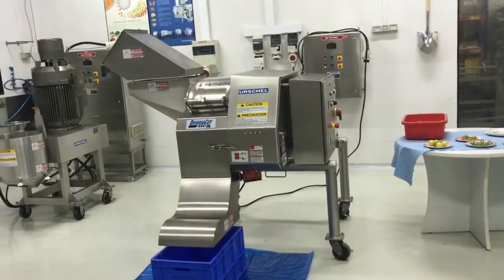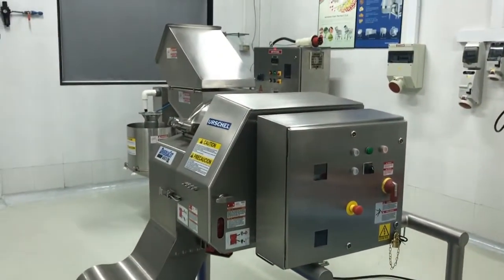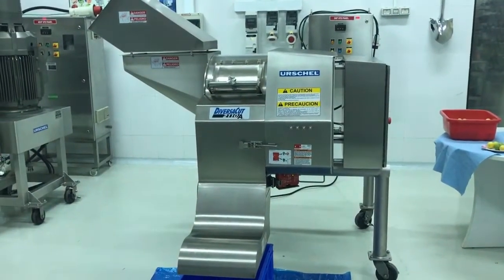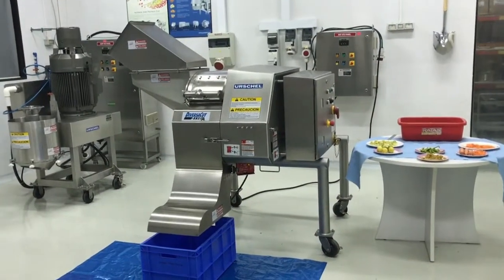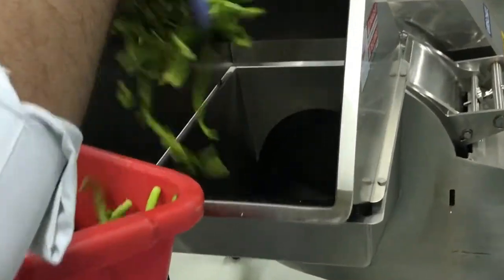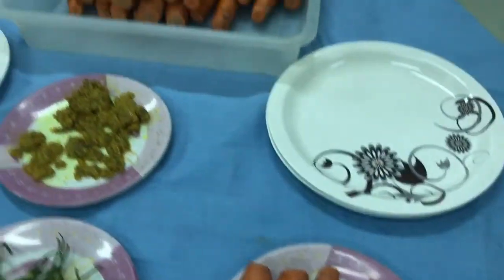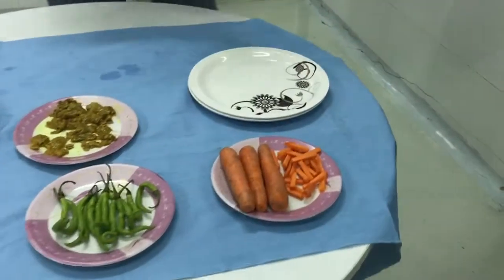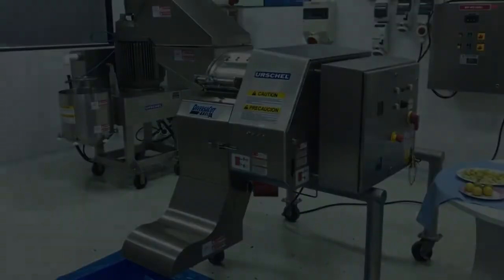Carrot, lime & chili for cutting on the Urschel® Model DCA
Cutting carrots, limes and chillies for Indian style pickles, on the Diversacut 2110A® dicer. High capacity production, clean uniform cuts with low wastage. A variety of cut sizes are available.

Urschel India Trading Private Limited
101, 1st floor, Navale IT Zone, Phase 2, S. No, 51/2A/2, Near Navale Bridge
NH4, Pune, Bangalore Highway, Narhe Gaon, Taluka Haveli, Pune 411041, India.